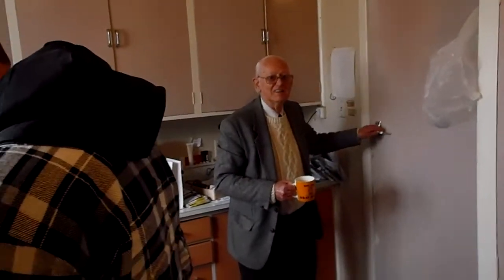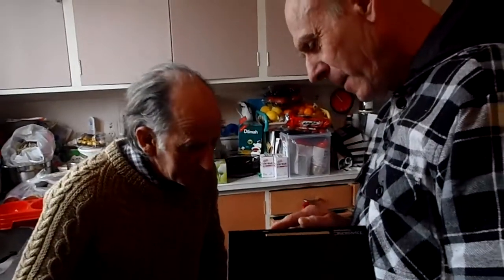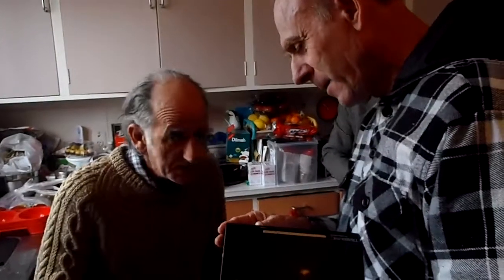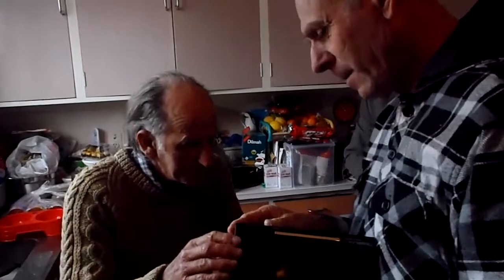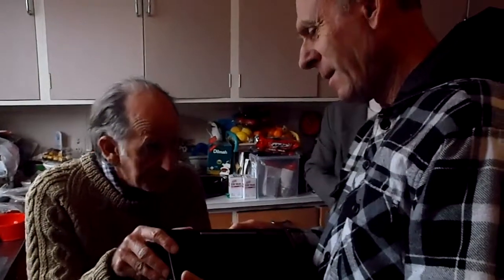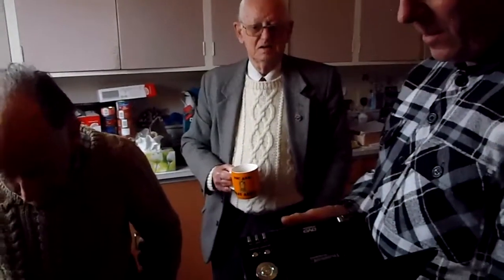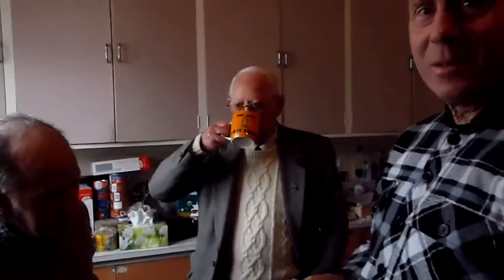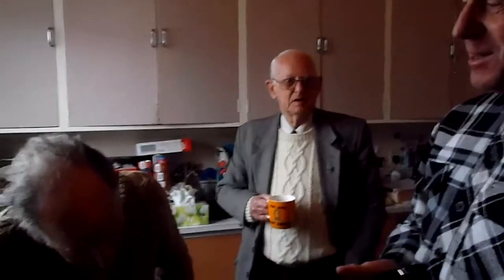Uncles and Brian